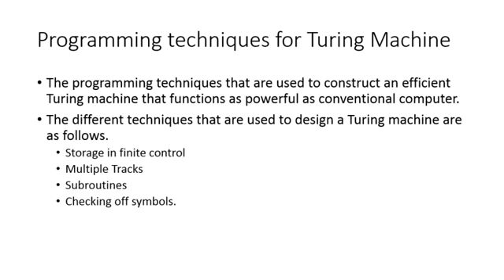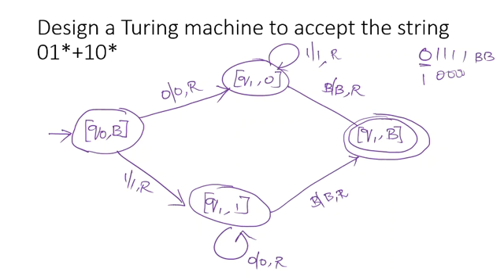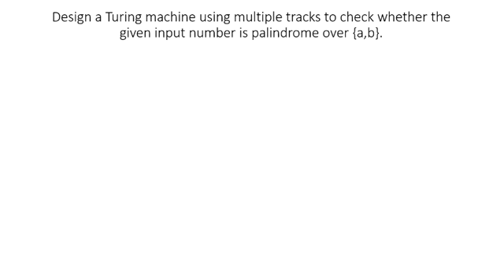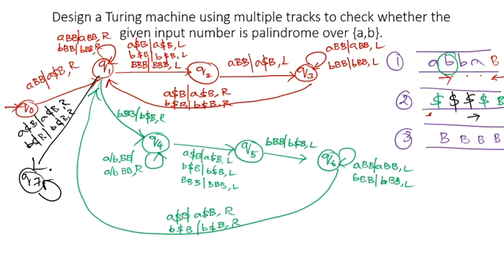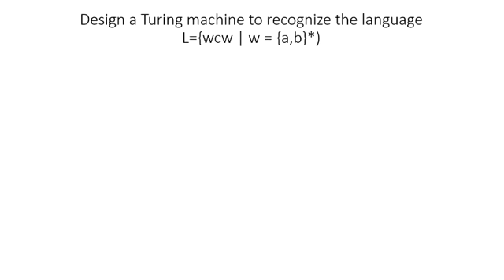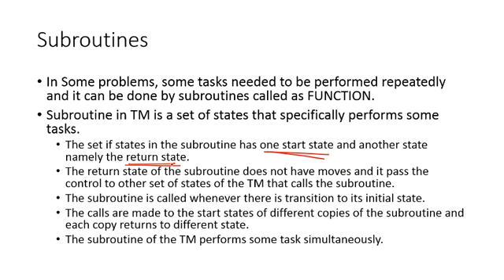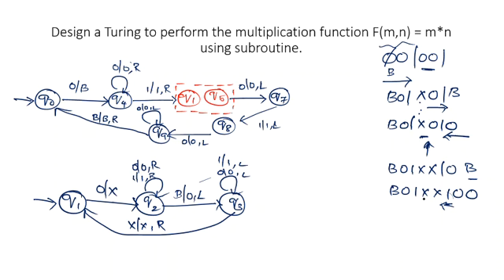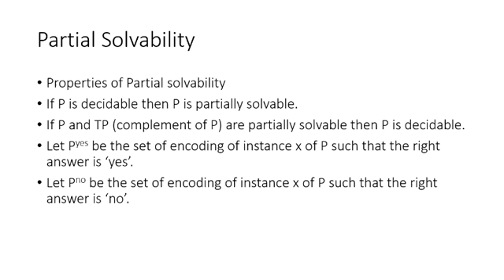Programming Techniques in Turing machine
Halting Problem
Partial Solveability